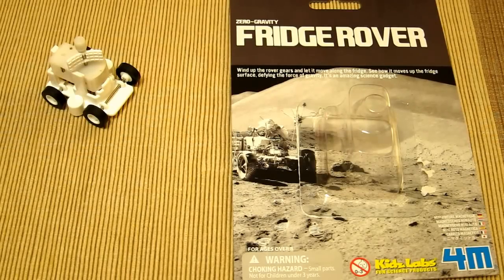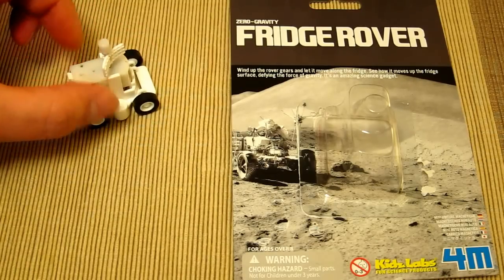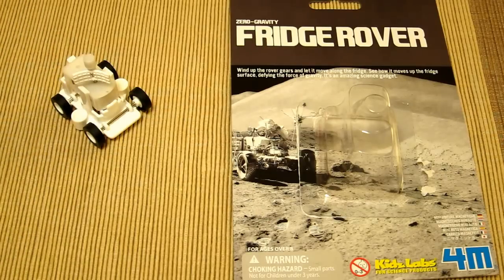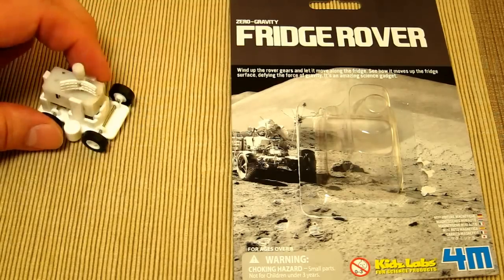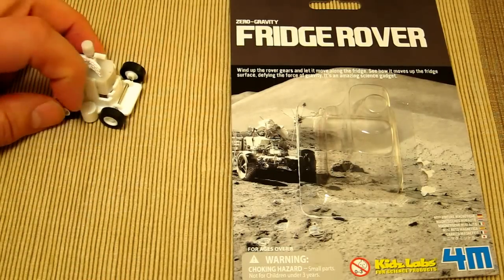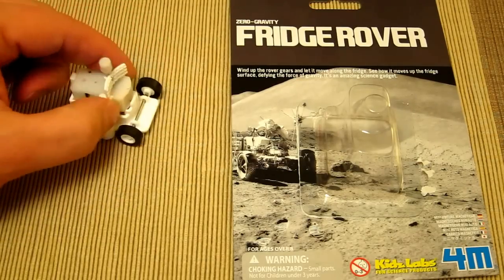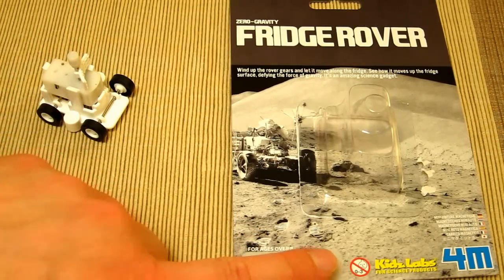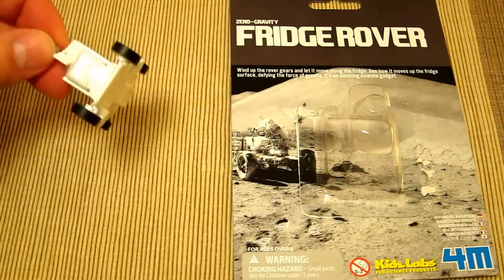Zero Gravity Fridge Rover - Great educational wind up toy - Magnetic and climbs vertically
This is a quick video showing you this Space Themed wind-up toy. Designed as a small Lunar Rover, the usp on this toy is that with cleverly designed magnets, this will climb up metal surfaces. Fridge, radiators, garage door etc.
I bought this in WHSmiths for £3.99. I think this would make a great gift for any young adult or child interested in science and with what is going on with the fantastic Curiosity Rover on Mars at the moment, brings home to a child the different physics involved with off world exploration and different gravities and even 'Zero G'.